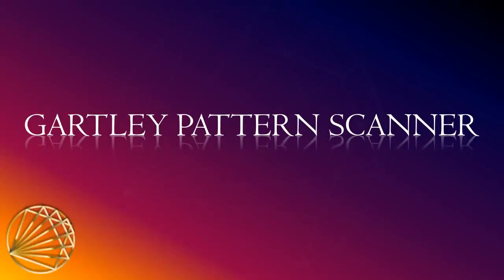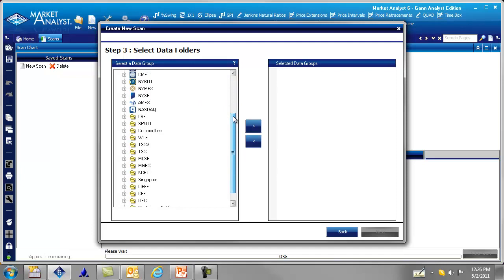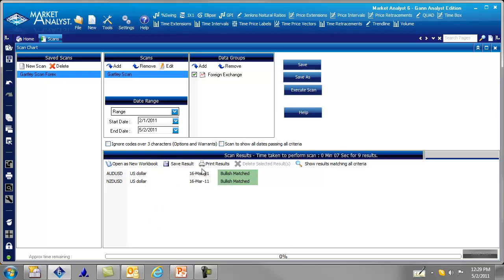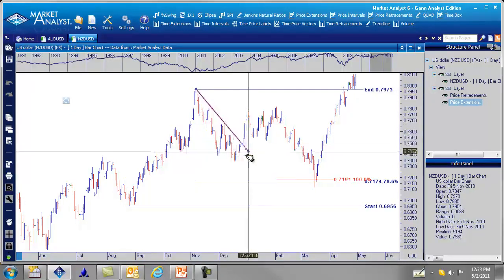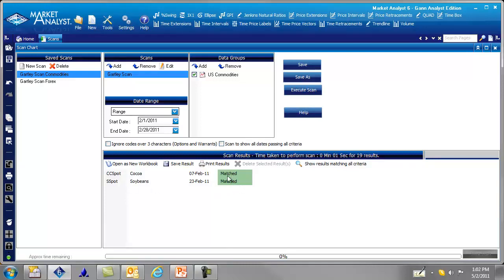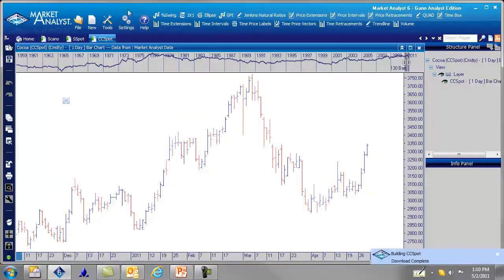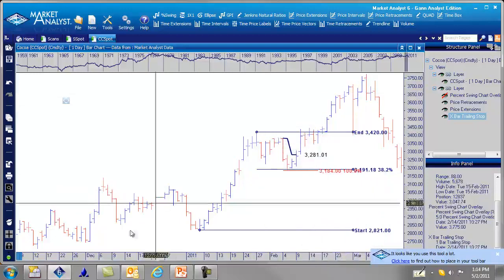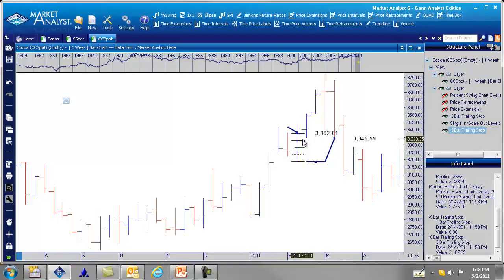The Geometric Trading Course - Initiate Part XIII